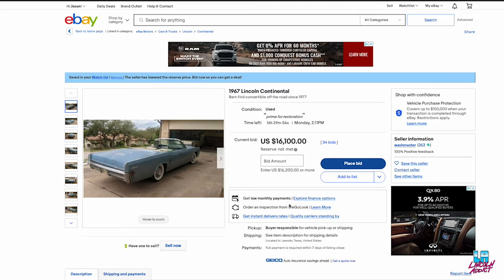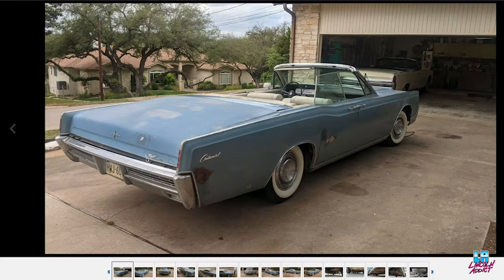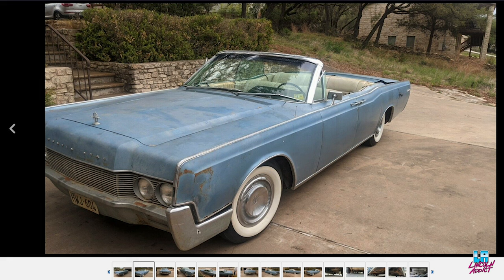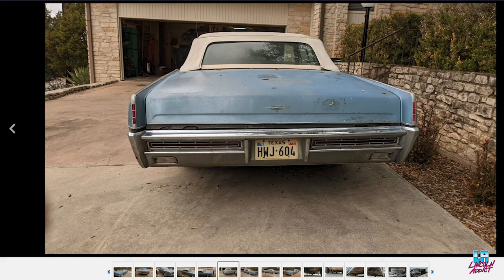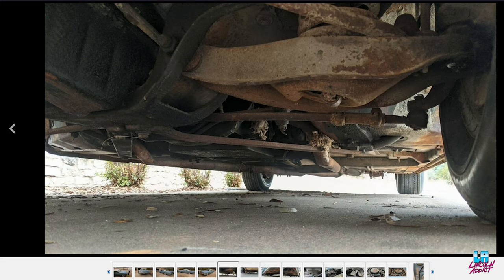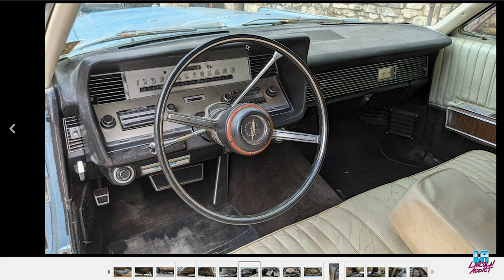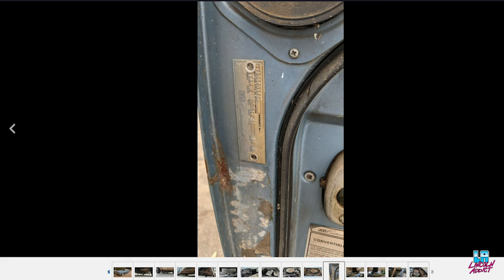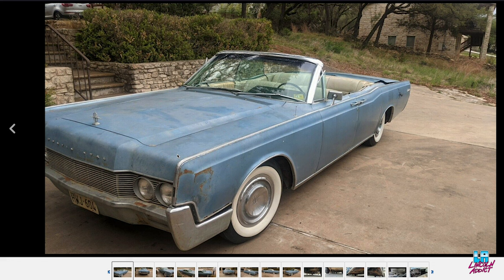Lincoln Addict's #3 eBay Review of a Lincoln Continental Convertible 😮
Do you think I nailed this one? What are your thoughts?